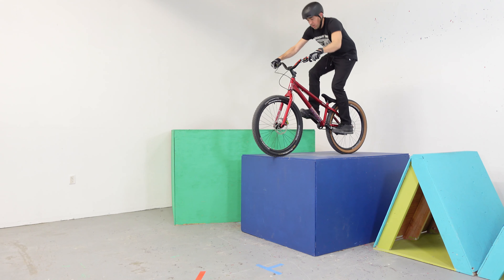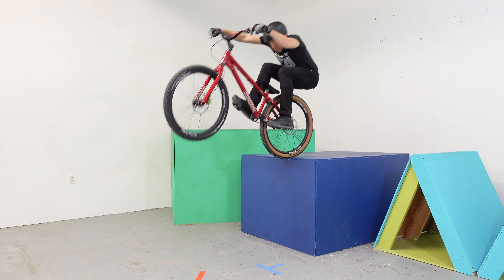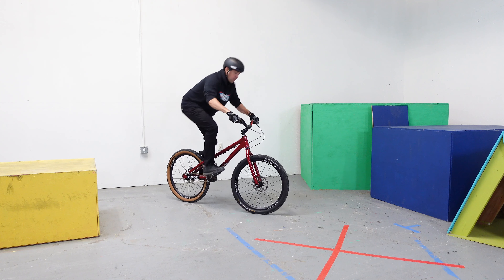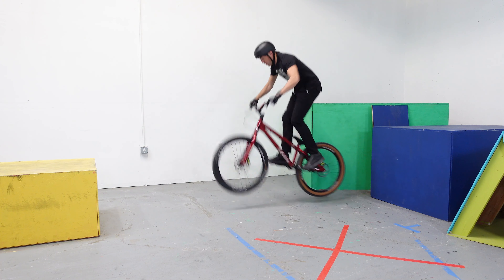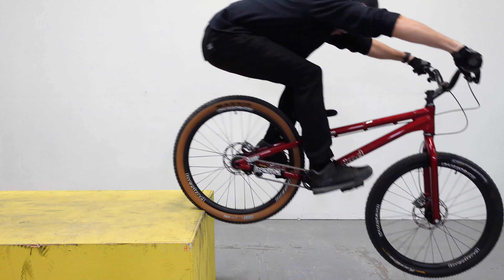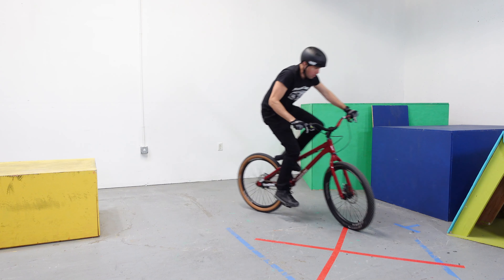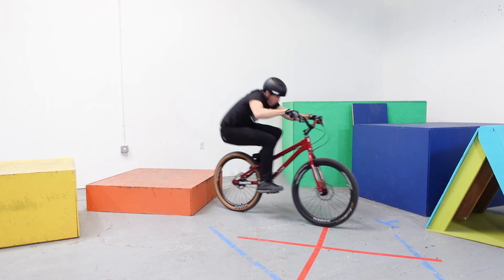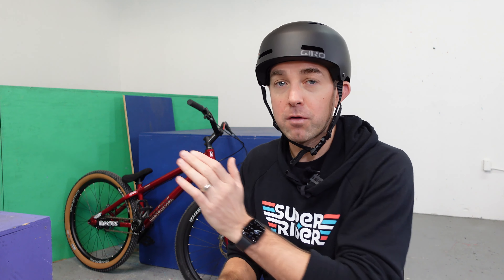Bike Trials Style + Control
In the sport of trials, style is the result of control. In this video, I'm going to show you how to get another level of control on your bike - and specifically for all things back wheel and drops.

Run through these drills and keep practicing them as you continue to progress, and your riding will benefit substantially from it!